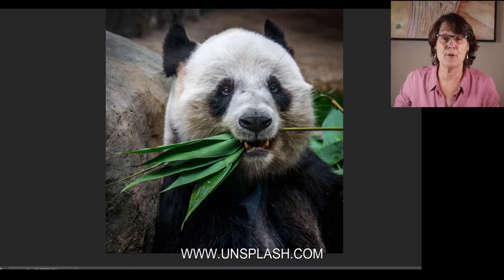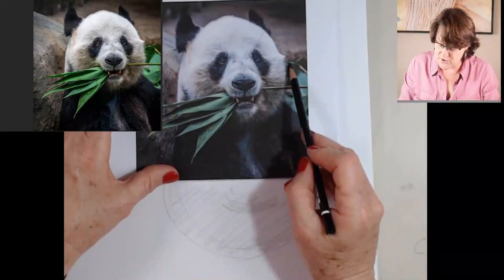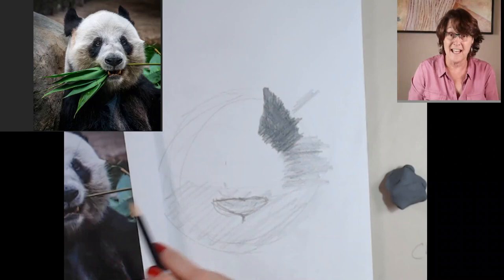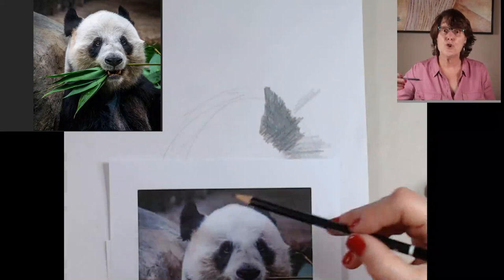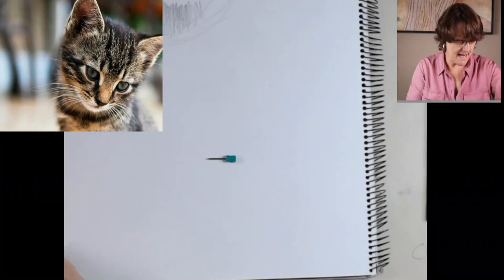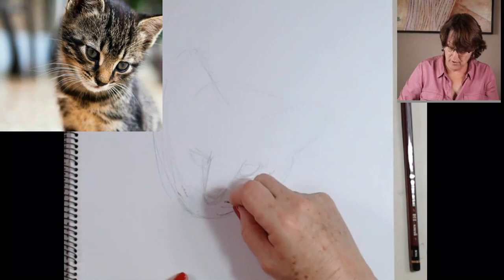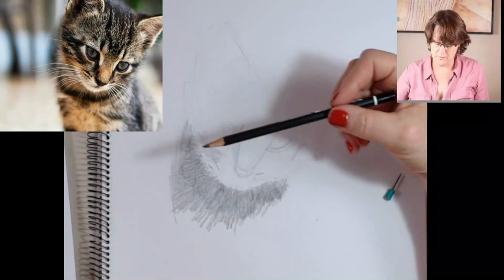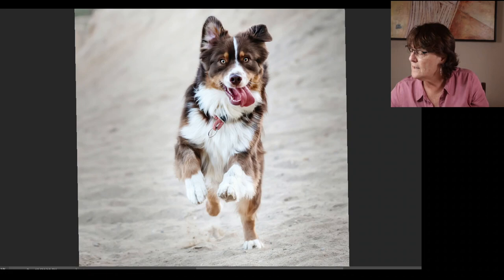How to draw furry pets- Facebook live video from Friday 9th October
We often want to draw our pets.  In this video I give you some tips on how to draw fur and look out for the proportions of your pet.
So you think you can't draw?
Karen Frankel - founder of Galleria Art Studio specialises in teaching absolute beginners to draw.  You can purchase her newly published book, Get Drawing from her